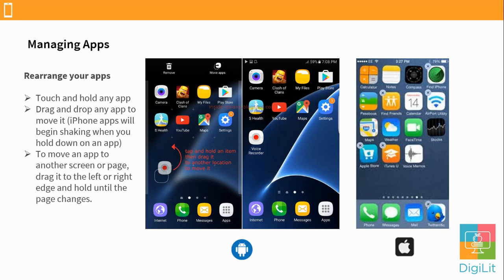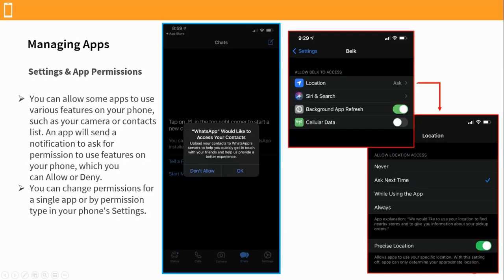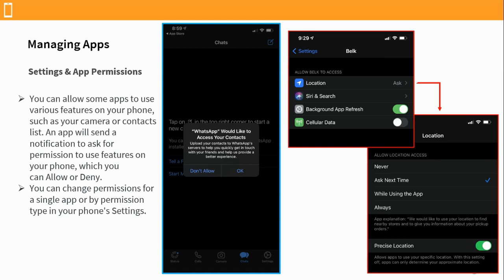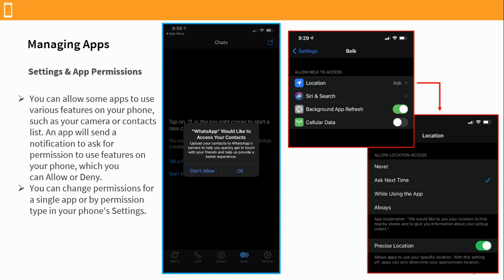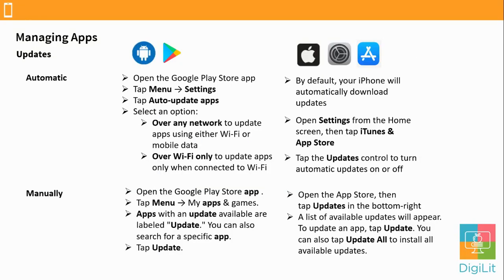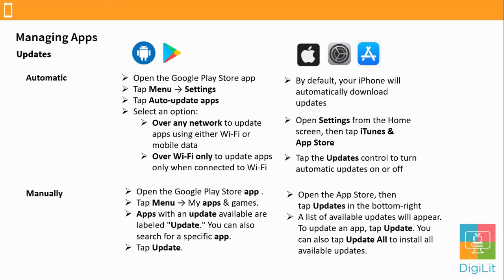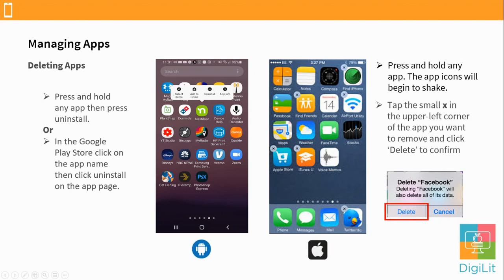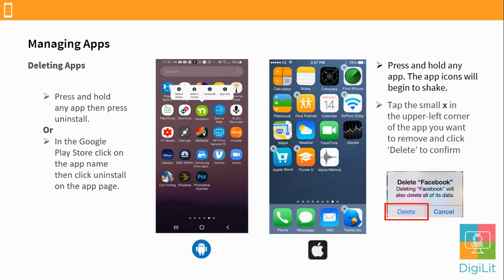DigiLit - Smartphone Basics: Managing Smartphone Apps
This online, self-paced Smartphone Basics class is part of Charlotte Mecklenburg Library's DigiLit program offerings. In this online class, we will be learning about the different types of smartphone operating systems, how to use and manage apps on your phone, and how to set up and use your email app. You have the option to view each lesson in order, or skip to only those that you really need. Lessons will include practice activities or review questions that you can download from the Digital Branch - digitalbranch.cmlibrary.org. Resources: GCFLearnFree.org - Understanding App Permissions